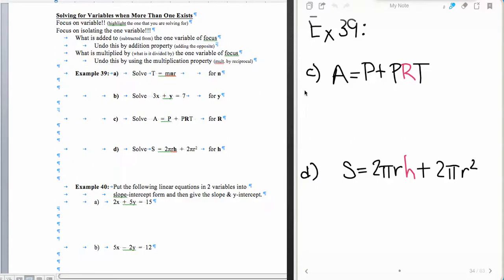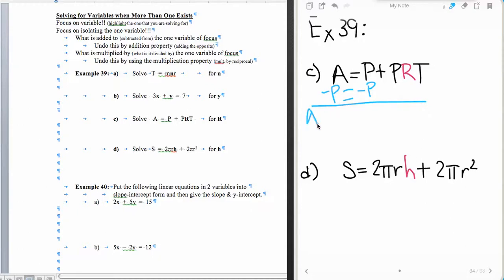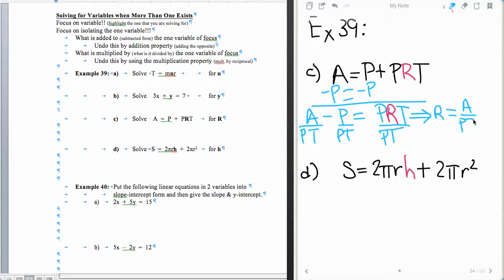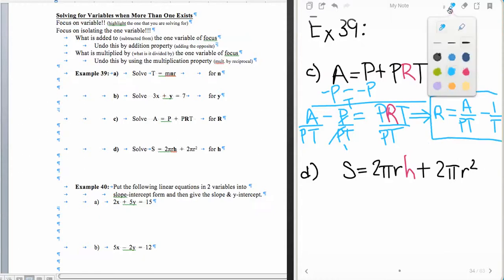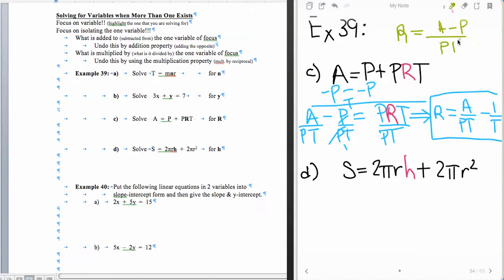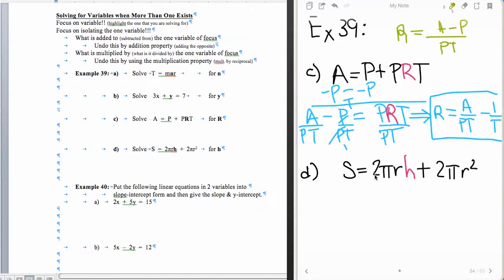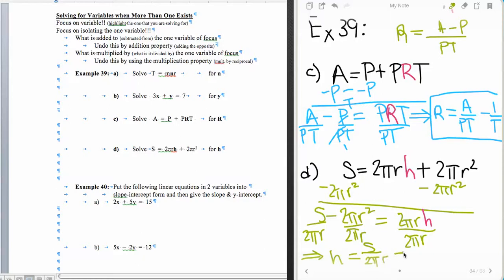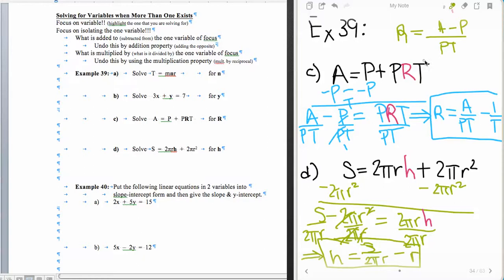§4.6 con'd Solving for 1 Variable